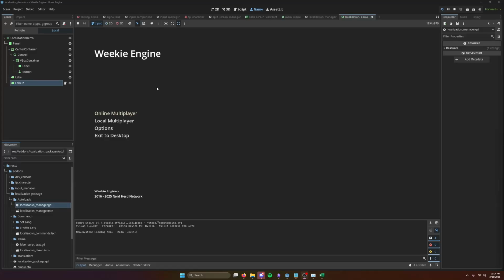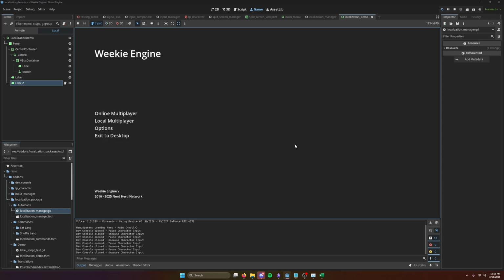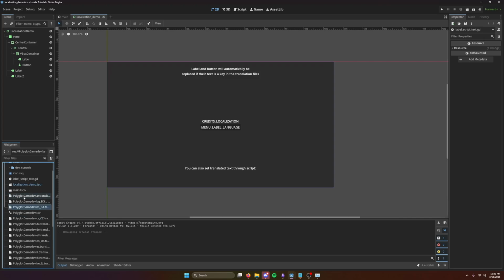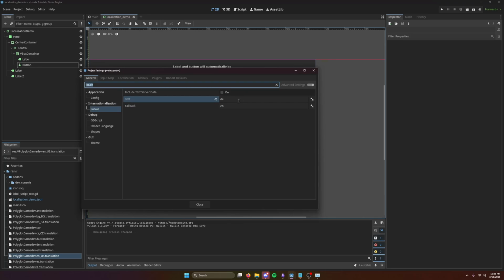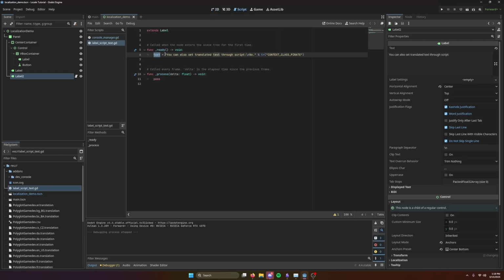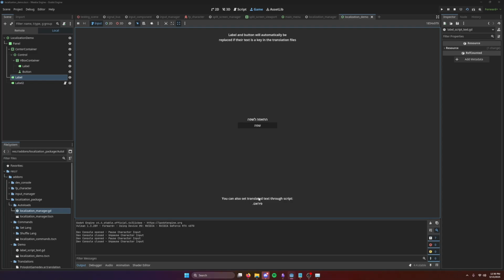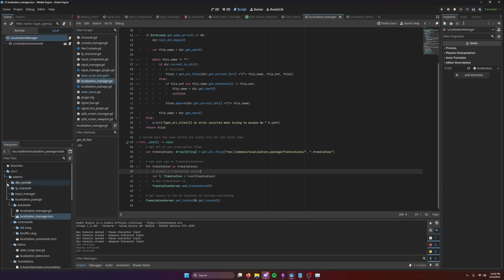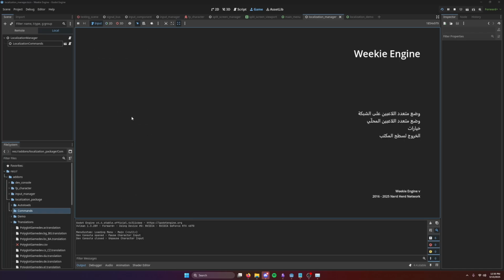Godot Localization Tutorial [4.4]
Package Updates Trello:
Polyglot Spreadsheet:

Chapters:
00:00:00 Intro/Demo
00:00:20 Localization
00:01:01 Translation Spreadsheet
00:01:38 Importing Translation Spreadsheet into Godot
00:02:02 Adding Translations to TranslationServer
00:02:18 Setting Locales in Project Settings
00:02:36 UI Translation Keys
00:02:53 Changing the Locale in Project Settings
00:03:08 UI Direction Changing
00:03:25 Translating strings via script
00:05:02 Optimizing script-translated strings
00:05:23 Localization package
00:05:27 Downloading/Installing the localization package
00:05:44 Package feature - autoload translation files
00:05:48 Package feature - developer console integration
00:06:23 Package updates Trello board
00:06:43 Recap